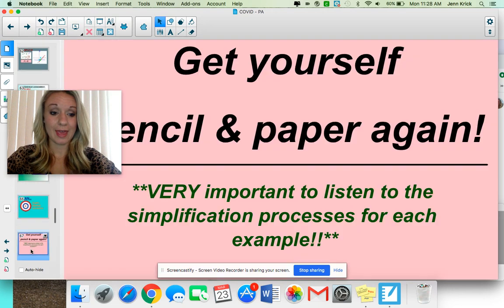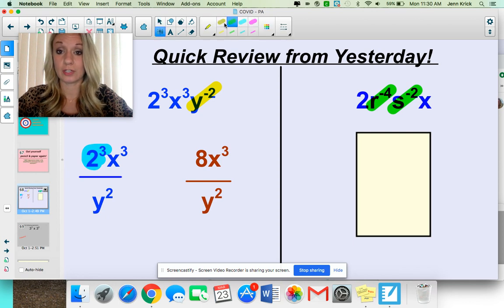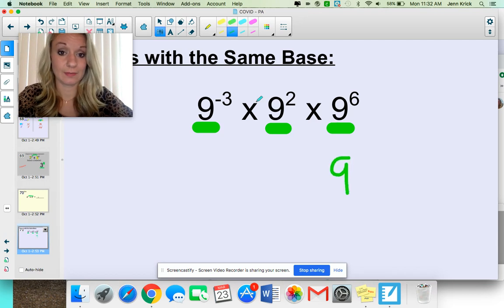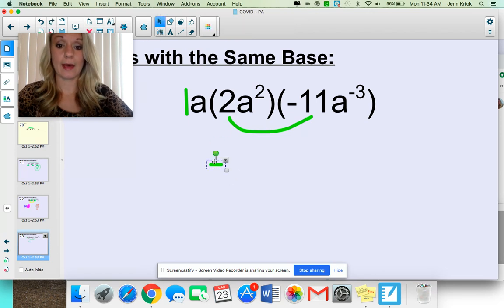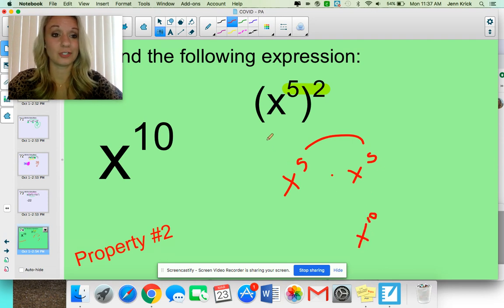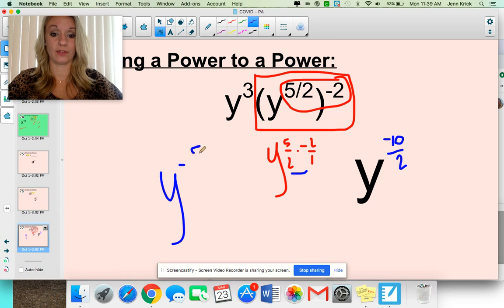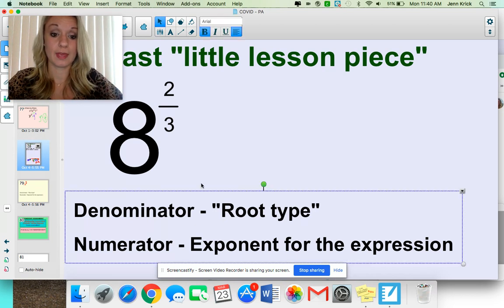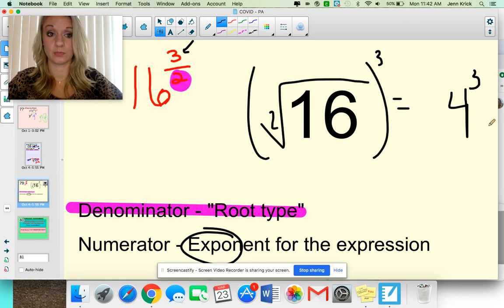Wednesday Algebra Lesson - 7-2 (Exponents)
Wednesday Algebra (P. 8) Lesson: 7-2 Exponent Properties